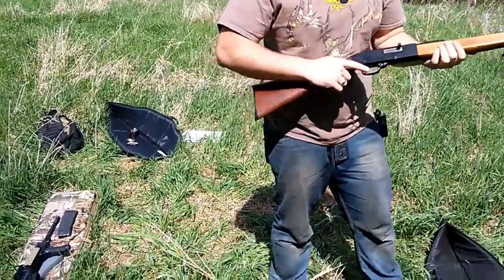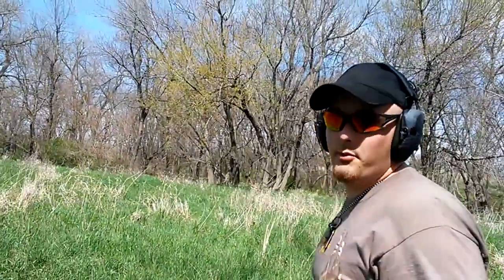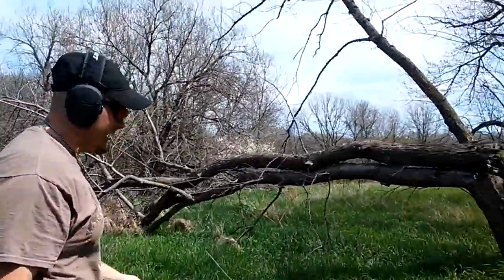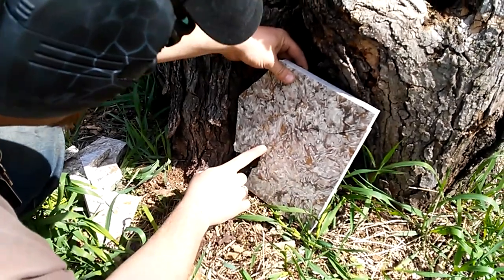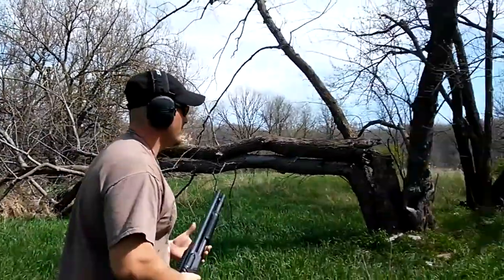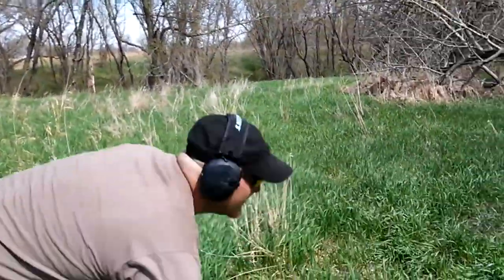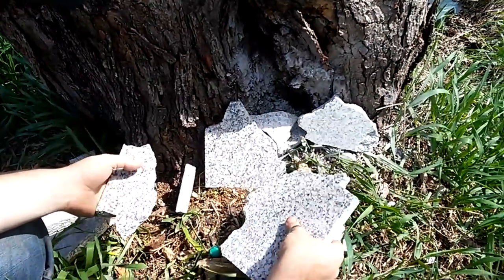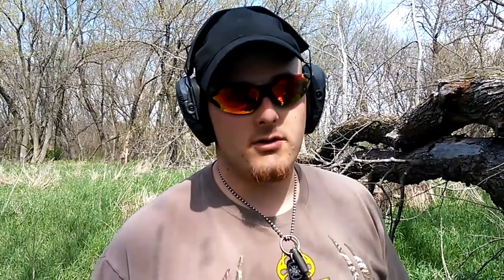Is Quartz Bulletproof? Bullets vs Quartz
This video we test out different calibers against slabs of quartz.

Intro:
Stephen - Crossfire
Background: